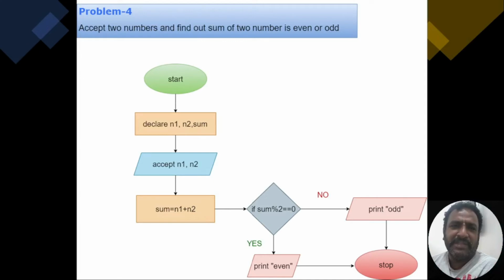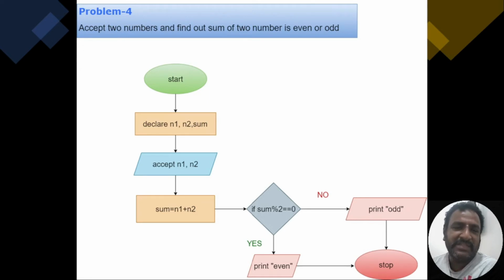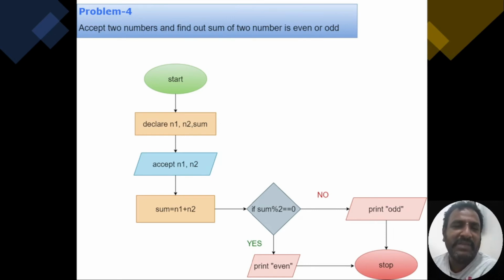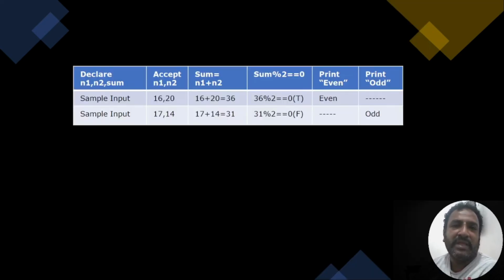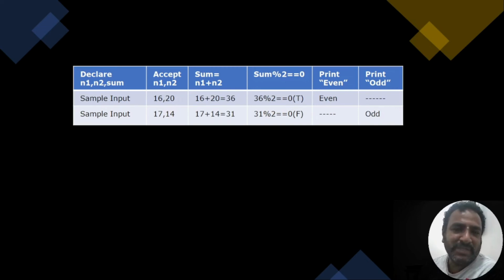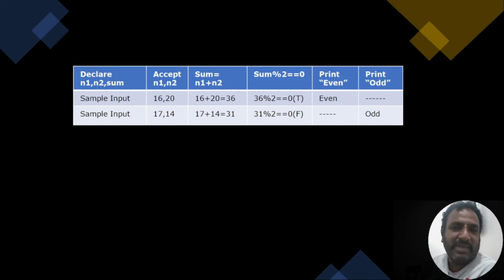Problem4 - Find out sum of two number is even or odd | Learn Logic | Phanindra Oruganti | TST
how to check sum of two numbers is even or odd. if any number is divisible by 2 then it is called even